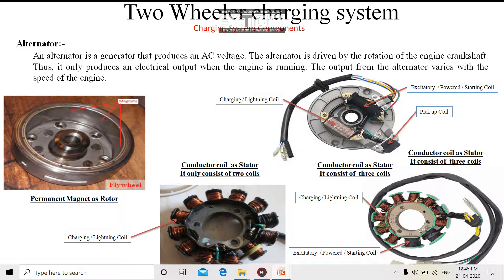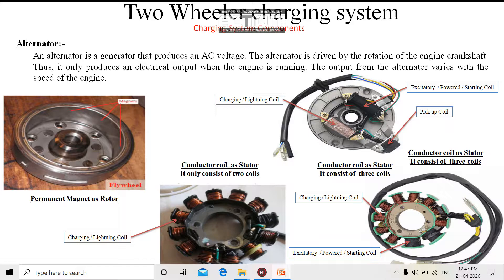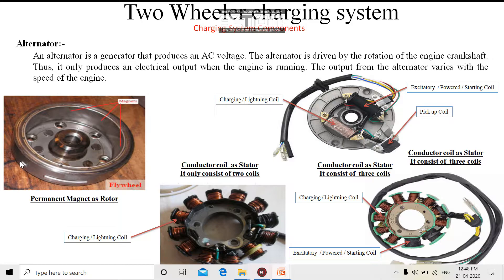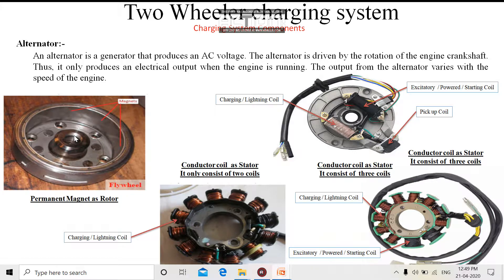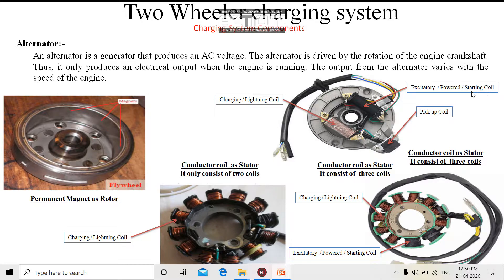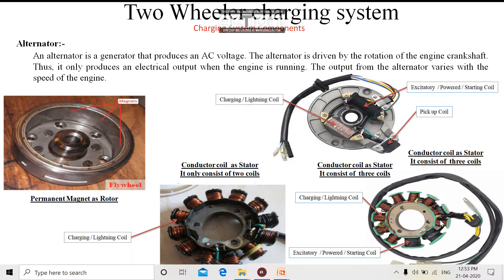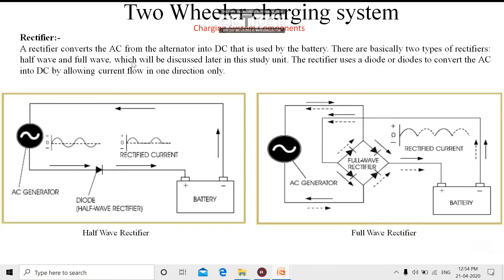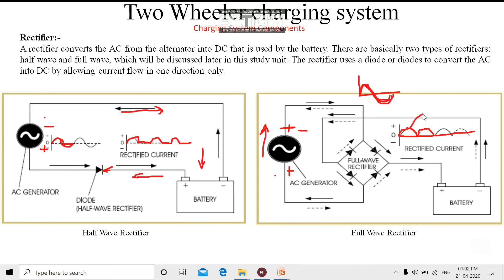Charging System part 3